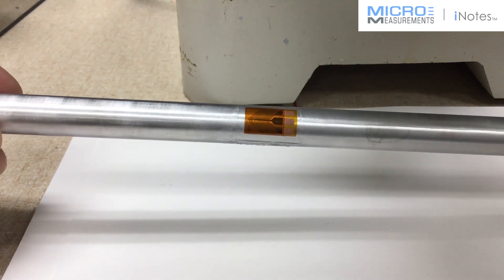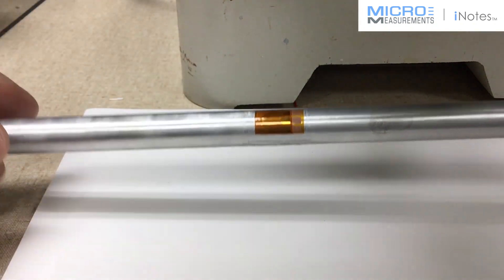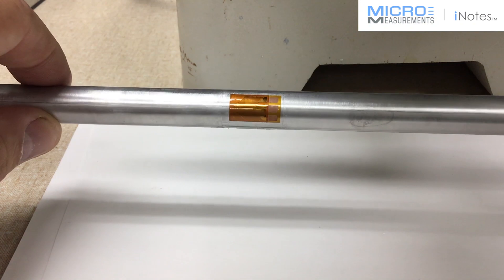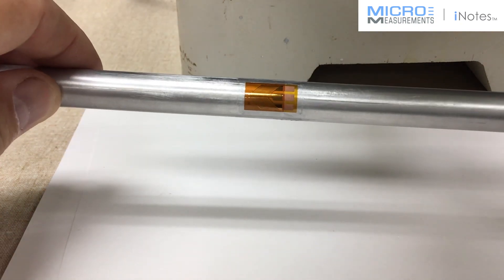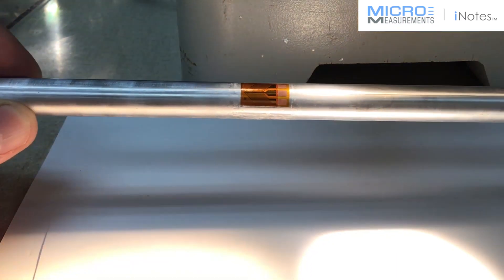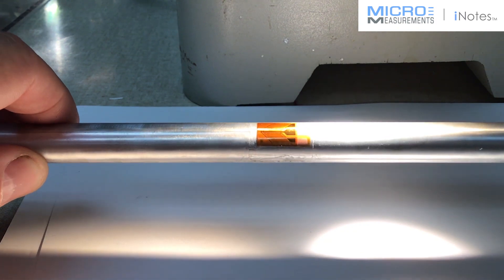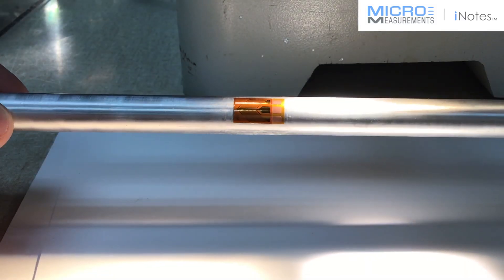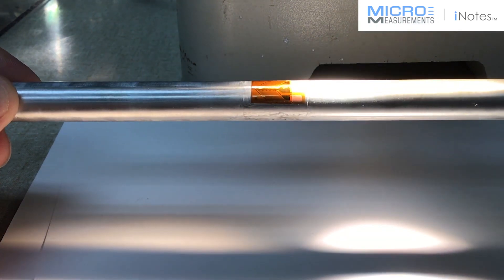It Takes 2 To Torque (Torque measurement)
THEY LAUGHED WHEN I SAID I WILL MEASURE TORQUE — BUT WHEN I STARTED TO MEASURE!
Torque measurement is a very common application, used to measure engine power output on propshafts and driveshafts, driver input through steering wheels, tightening bolts, or anywhere a component is subjected to a twisting force. The most common ways to do this are:
Single full bridge, 250US.
Our 250US gauge is often referred to as the “windmill” pattern. Designed for a one-step installation on large shafts or where access is restricted, it can be installed in minutes, requires only 5 solder connections, and is rugged and easy to handle without damage.
Dual-Shear (Grid) Pattern, 187UV.
This is a dual-grid, common-tab pattern, with 3 solder connections at one end of the gauge. Two of these are mounted diametrically opposite on a shaft and wired as a single full bridge. Somewhat more complicated to install, it will provide more accurate data in some situations. It’s important to know that the central common tab is for the signal output.